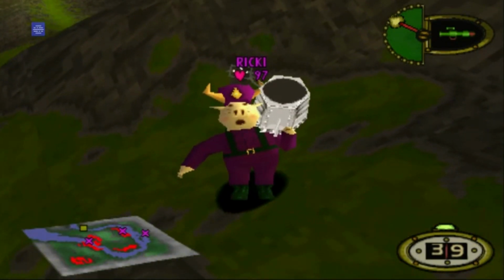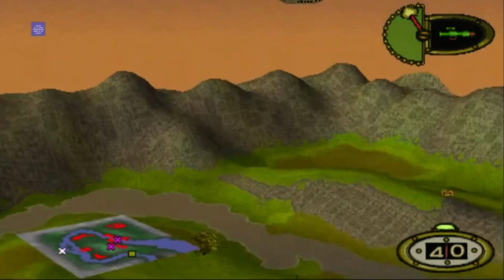Hogs Of War Multiplayer: Pinstripe vs Castor [Live!]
The first of many Multiplayer Matches guys! Think you have what it takes to beat me? Let me know below! ;)